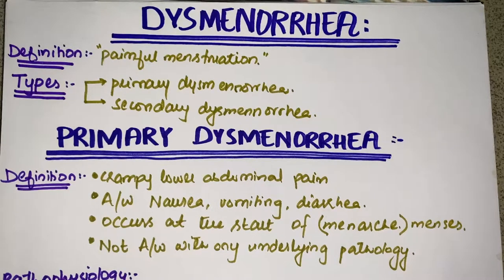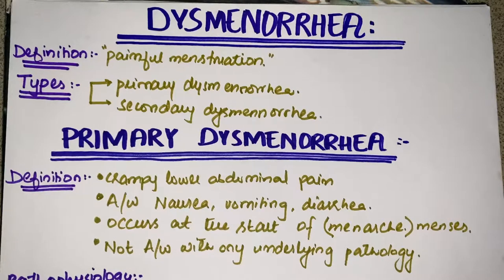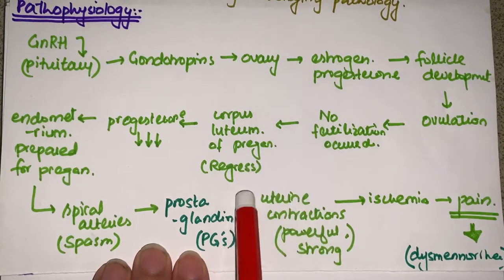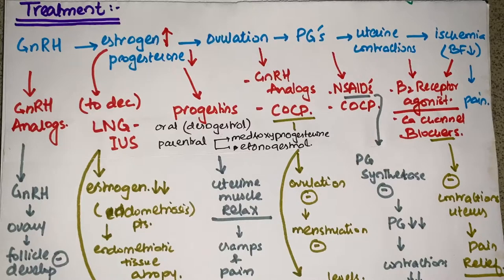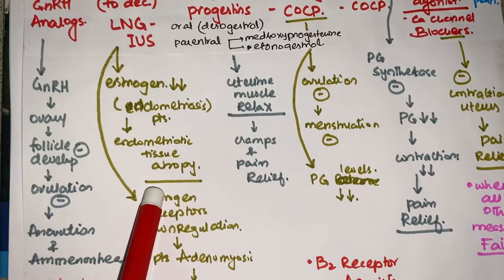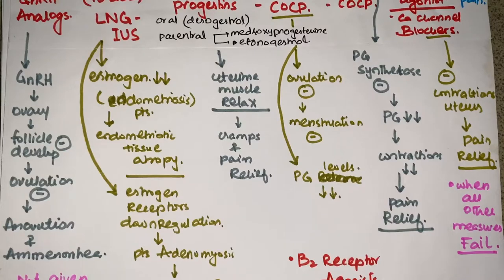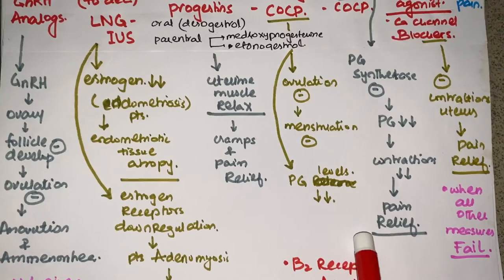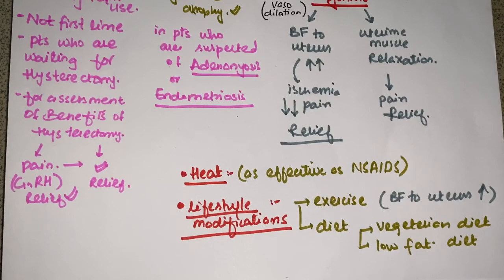PRIMARY DYSMENORRHEA | patho physiology | management | MEDICINE with DR SHAMAMA